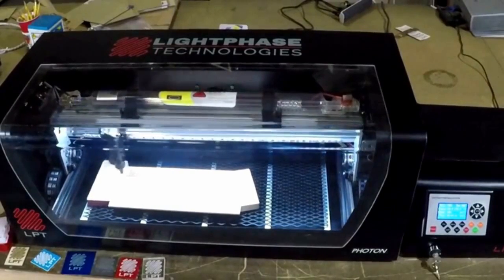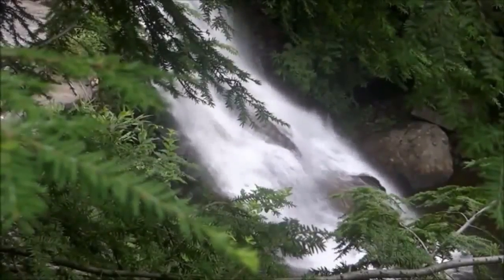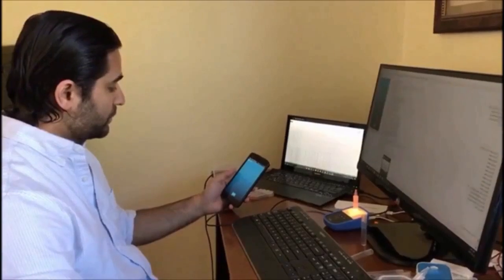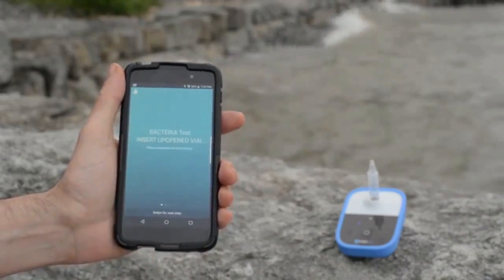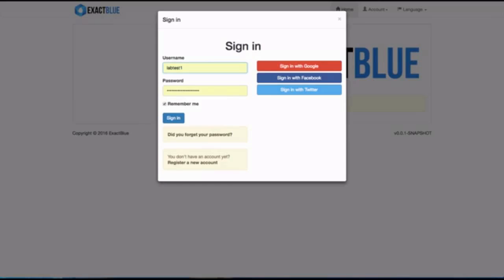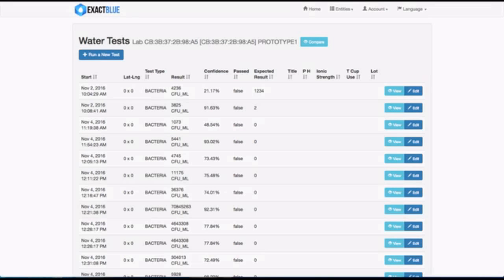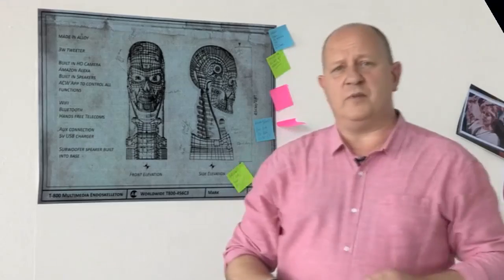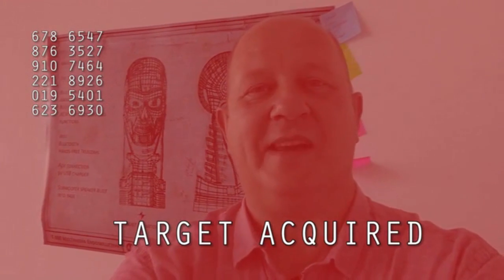The Latest Inventions, Gadgets and Technology!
The Terminator and another added to one from last week I had to redo because of sound problems.